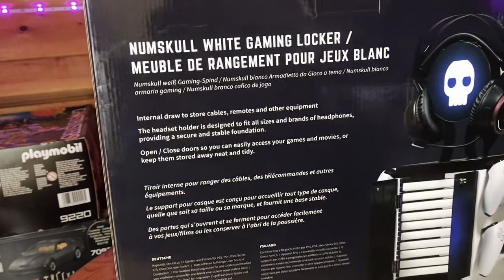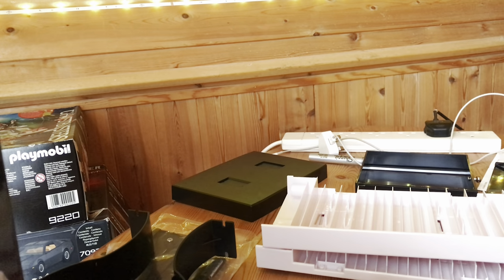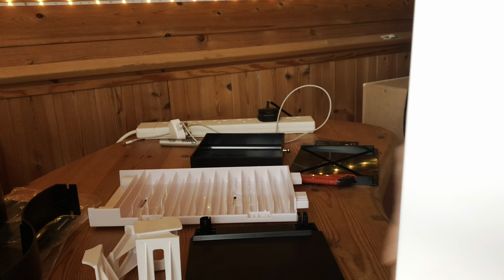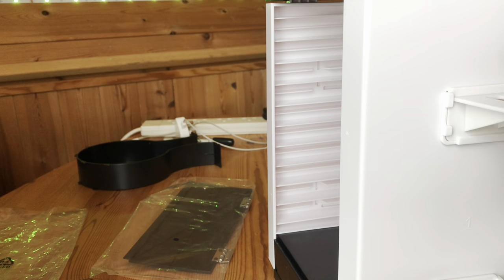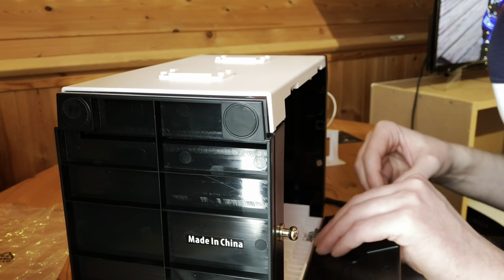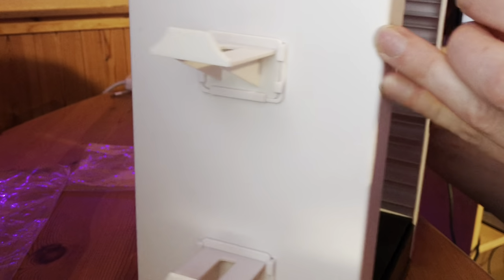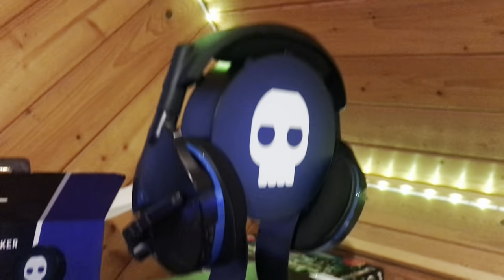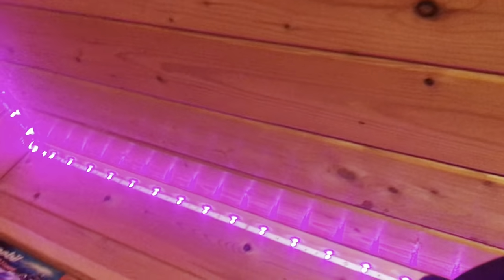Numskull white gaming locker ps5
Unboxing and review of the numskull white gaming locker.
Overall thoughts: not a bad storage locker. Does exactly what it says on the box. Holds 10 games can store up to 4 joypads and a set of earphones plus has a storage drawer. Great price too.
If I were to knock points off it would be for the stiff drawer, which will probably loosen up overtime anyway so I would give it
9/10.

Again guys thank you for all your views likes and subscriptions. I appreciate the support on getting the channels up and running, and want to cover various different topics.